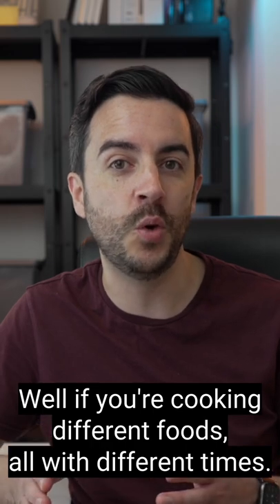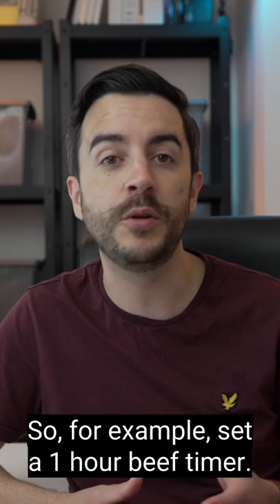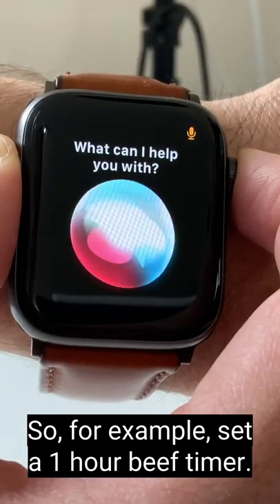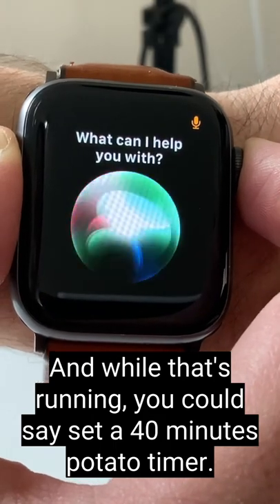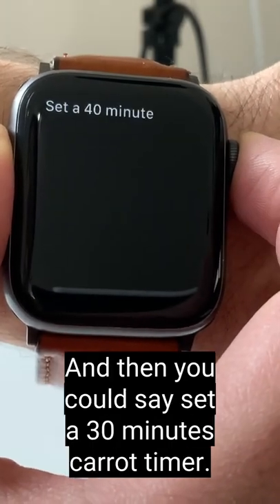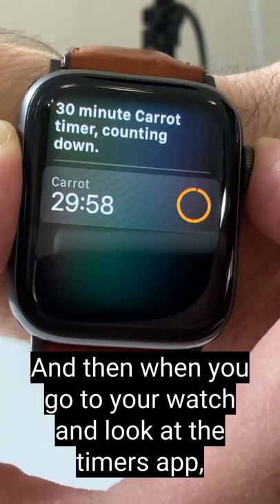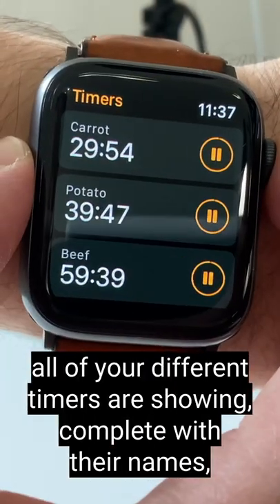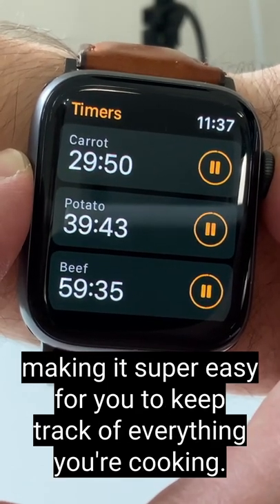Awesome Apple Watch Cooking Hack!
If you're cooking, it can be useful to be able to have multiple timers running at the same time. Your iPhone can't do this, but your Apple Watch can! Let me show you how!